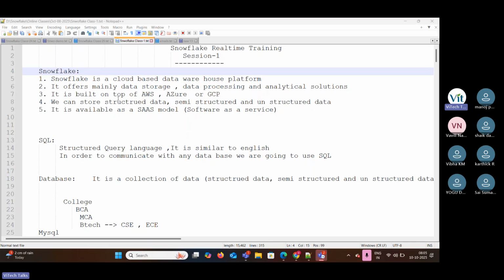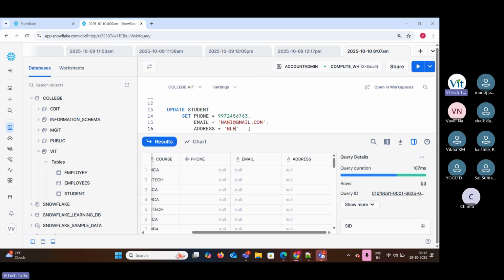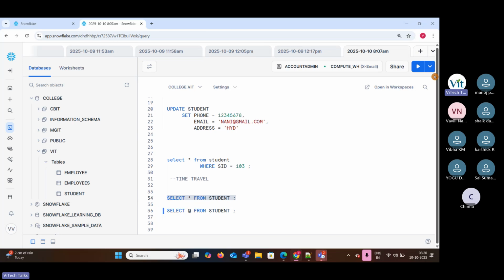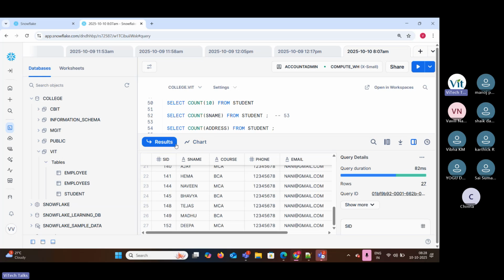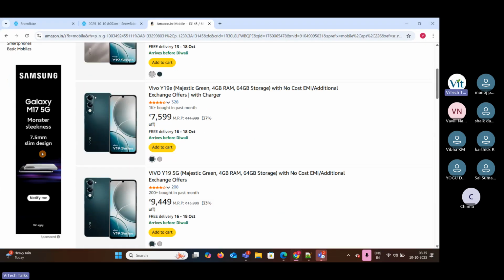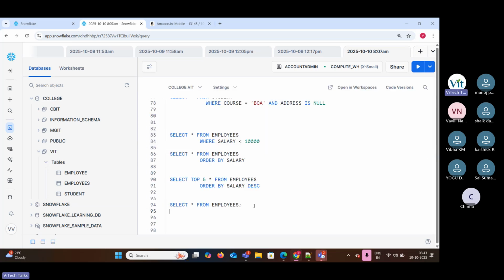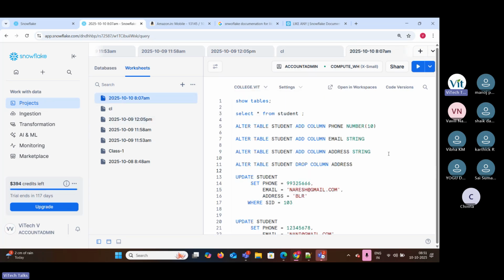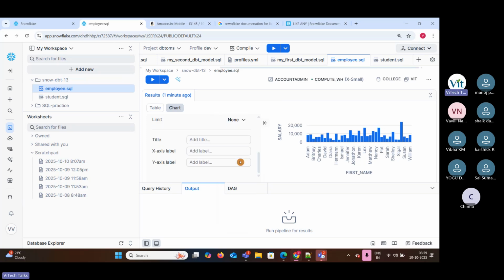Class-2 | Batch-13 | Snowflake Alter | Update | Select | Distinct | Aggregate functions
Snowflake Realtime Training
            Session-2
          Alter Table
          Update Table
          Select /fetch

products

select * from products   where   type ='mobile'

select * from products   where   type ='mobile' and brand = 'vivo'

select * from products   where   type ='mobile' and brand in( 'vivo','redmi')

                                           and capacity ='64gb'

Aggregate functions:
max()
min()
avg()
count()
sum()

show tables;

ALTER TABLE STUDENT ADD COLUMN PHONE NUMBER(10)

ALTER TABLE STUDENT ADD COLUMN EMAIL STRING

ALTER TABLE STUDENT ADD COLUMN ADDRESS STRING

ALTER TABLE STUDENT DROP COLUMN ADDRESS

UPDATE STUDENT
     SET PHONE = 99325666,
         ADDRESS = 'BLR'
    WHERE SID = 103

UPDATE STUDENT
     SET PHONE = 12345678,
         ADDRESS = 'HYD'

           WHERE SID = 103 ;

 --TIME TRAVEL

SELECT SID,
       PHONE ,
       COURSE ,
       SNAME
    FROM STUDENT

SELECT COUNT(*) FROM STUDENT

SELECT COUNT(1) FROM STUDENT

SELECT COUNT(10) FROM STUDENT

SELECT COUNT(SNAME) FROM STUDENT ;  -- 53

SELECT COUNT(ADDRESS) FROM STUDENT ;

            WHERE( COURSE = 'BCA' OR COURSE = 'MCA' )

            WHERE( ADDRESS = 'BLR' AND COURSE = 'MCA' )

            WHERE COURSE = 'BCA' AND ADDRESS = 'NULL'   -- WRONG

            WHERE COURSE = 'BCA' AND ADDRESS IS NULL

          WHERE SALARY = 10000

          ORDER BY SALARY

SELECT TOP 5 * FROM EMPLOYEES
          ORDER BY SALARY DESC

SELECT FIRST_NAME FROM EMPLOYEES;

SELECT DISTINCT (FIRST_NAME) FROM EMPLOYEES;

                      WHERE FIRST_NAME LIKE 'A%'

SELECT max(salary) FROM EMPLOYEES;

SELECT TOP 1 * FROM EMPLOYEES

SELECT min(salary) FROM EMPLOYEES;

SELECT avg(salary) FROM EMPLOYEES;

SELECT count(salary) FROM EMPLOYEES;

SELECT sum(salary) FROM EMPLOYEES;